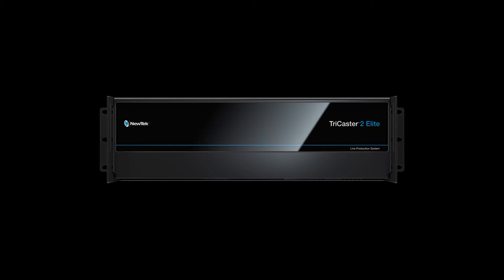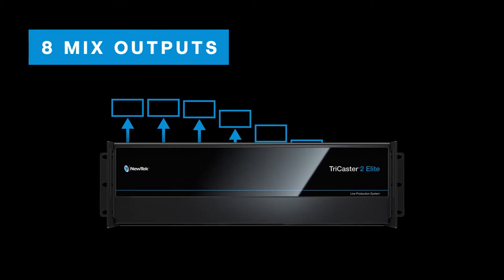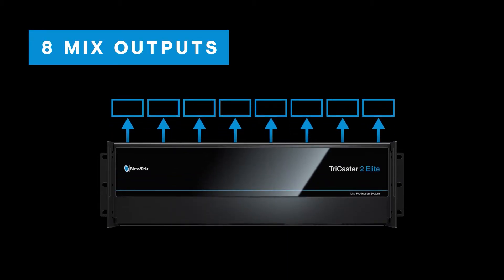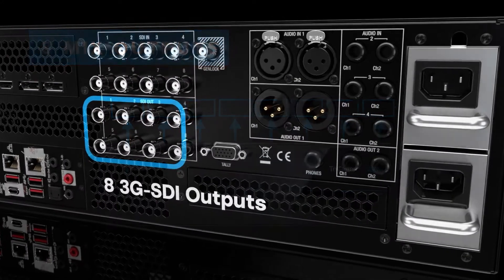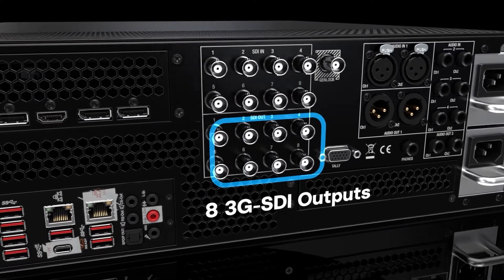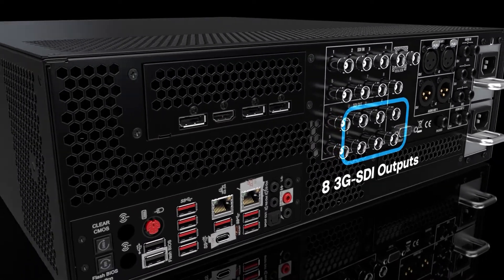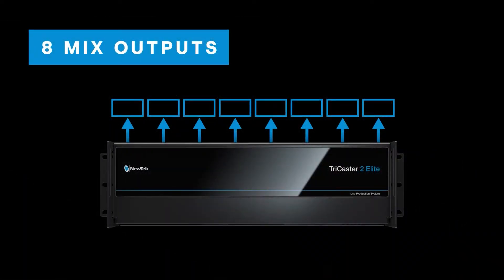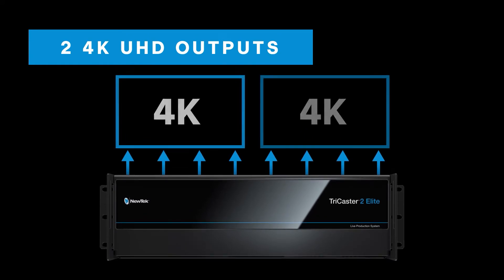TriCaster 2 Elite Outputs and AV Routing - Top 10 NewTek Elite Partner - Varto Technologies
Varto Technologies is a Top 10 NewTek Elite Partner.

TriCaster 2 Elite is a digital media production system with IP connectivity through NDI®. TriCaster 2 Elite moves beyond being only a live video production system to an all-encompassing digital media environment to create content for Internet, mobile, and television distribution.